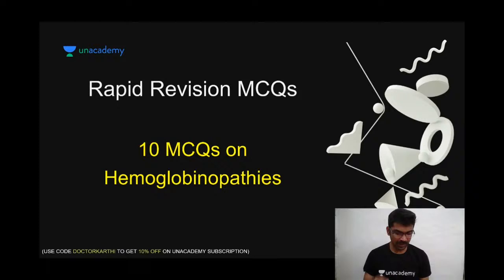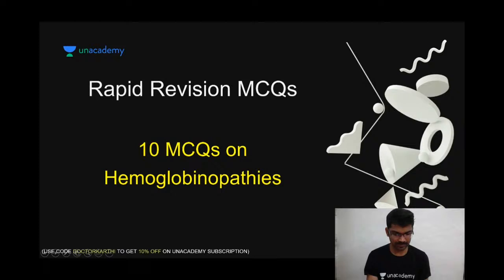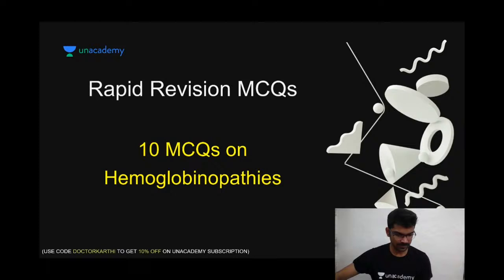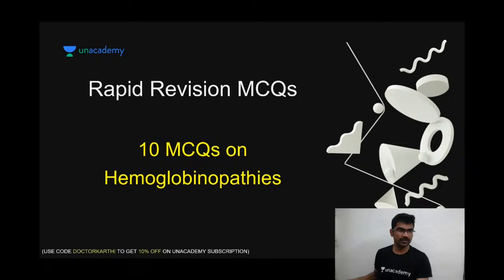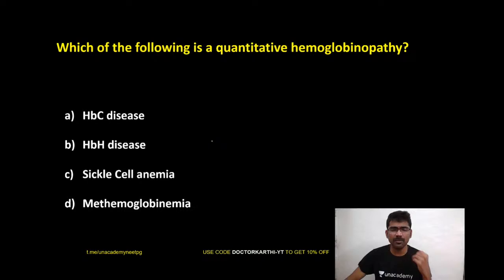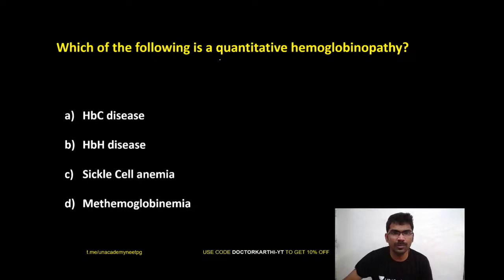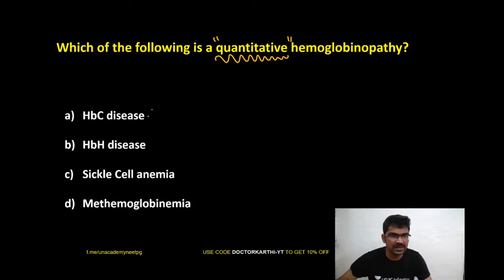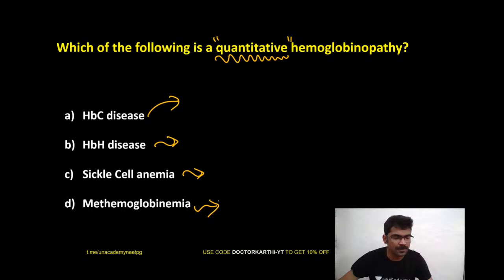10 MCQs in Hemoglobinopathies | Dr Karthikeyan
Dr. Karthikeyan pursued MBBS from Maulana Azad Medical College, Delhi and practised at Pondicherry Institute of Medical Sciences before deciding to pursue MD at AIIMS. His core area of interest lies in biochemistry and he is now pursuing a PhD in the same from AIIMS. He recently authored a book by the name of 'Aim4AIIMS Biochemistry'.
In this session, we will discuss some very important MCQs in the topic - Hemoglobinopathies. This will help you to confidently give your NEET-PG exam.

Attend the session LIVE and stay ahead with your NEET PG & Other medical PG Exam preparations with Unacademy Live NEET PG. Learn LIVE from Dr. Karthikeyanl and other Top Educators on Unacademy Subscription.

Subscription Benefits: -
1. Learn from your favourite educators and toppers
2. Dedicated DOUBT sessions
3. One Subscription, Unlimited Access
4. Real-time interaction with Teachers
5. You can ask doubts in the live class
6. Download the videos & watch offline

Make sure you click on the bell icon and never miss out on any class.

▶️ NEET PG Counselling Playlist iOS